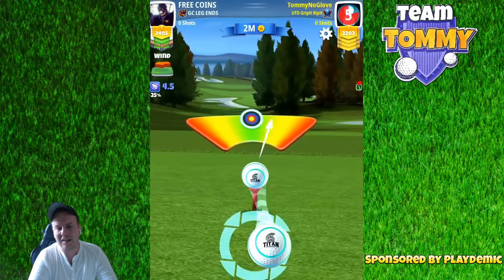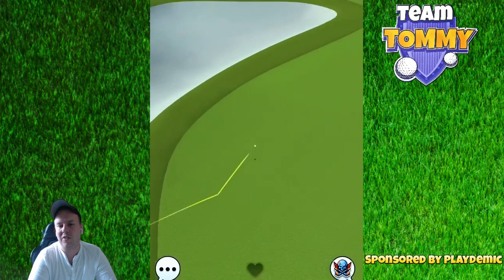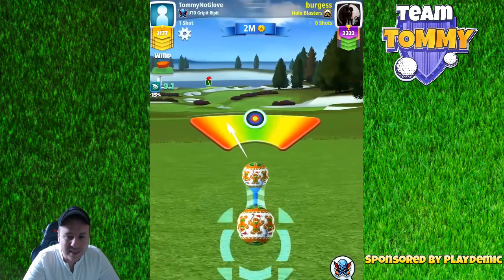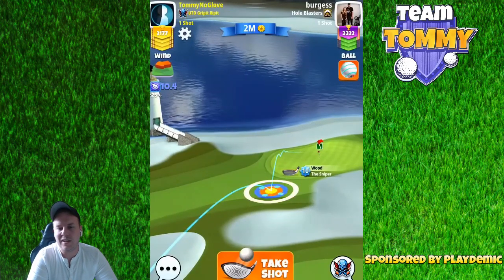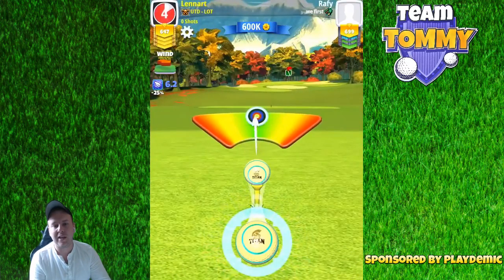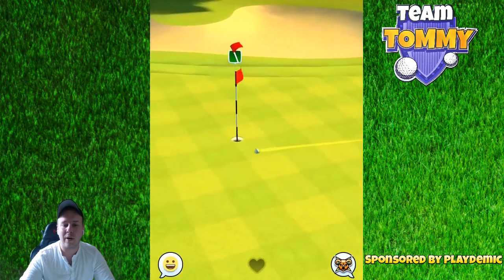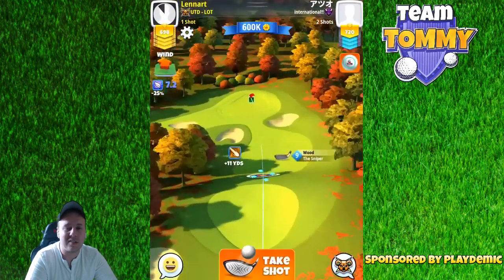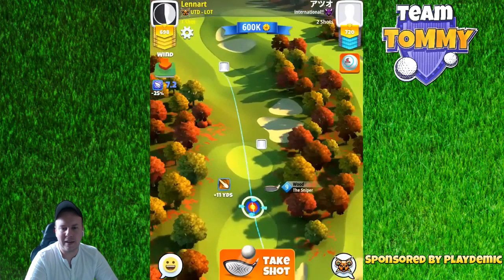Golf Clash tips, Playthrough, Hole 1-9 - PRO & EXPERT - Great Outdoors Tournament!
0:13 - Hole 1, Par 4
2:44 - Hole 2, Par 3
3:31 - Hole 3, Par 5
5:56 - Hole 4, Par 3
6:47 - Hole 5, Par 4
9:13 - Hole 6, Par 5
11:45 - Hole 7, Par 3
12:32 - Hole 8, Par 4
14:03 - Hole 9, Par 5

This is the playthrough for Pro and Expert division in the Great Outdoors tournament. Its a mix of the courses from Eagle Peak and Greenoch Point.